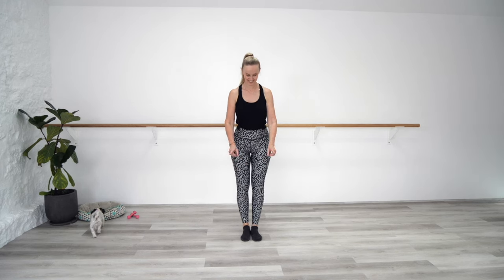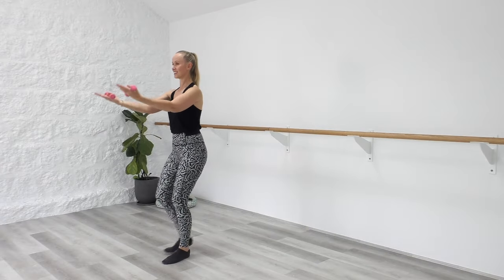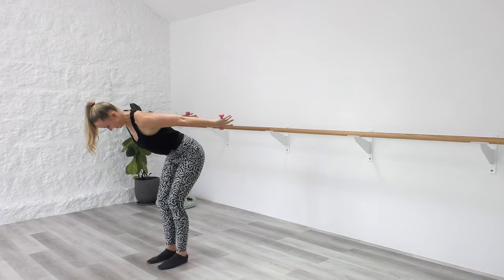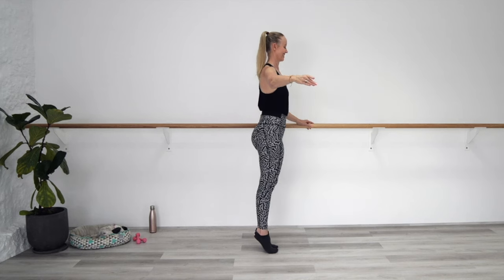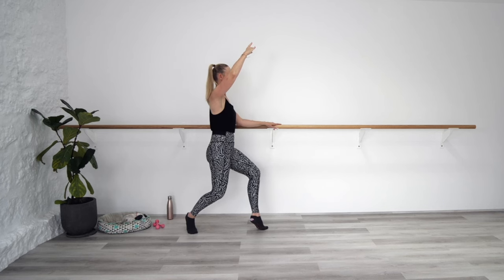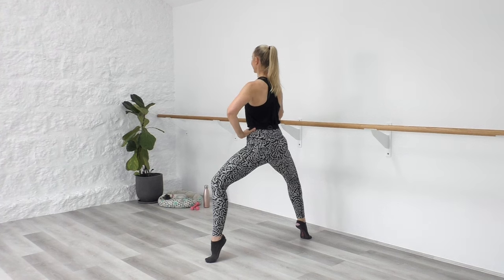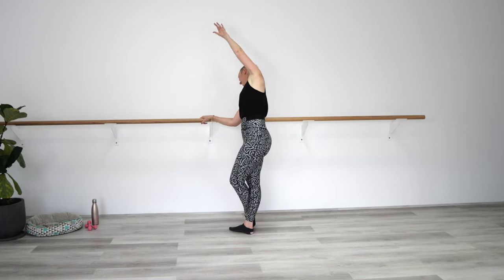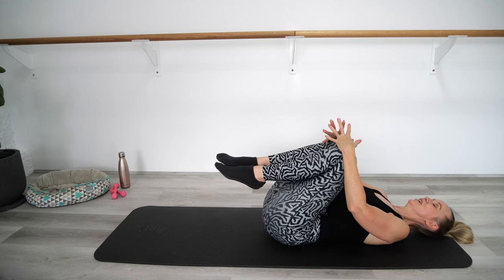30 Minute Full Body Sculpting Barre Workout - All Levels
30 Minute Full Body Sculpting Barre Workout - All Levels

This 30 minute level barre class workout, suitable for all levels, is designed to sculpt and tone your whole body. I know you'll also love this 30 min barre class! The only equipment you will need is a set of light weights, a yoga mat, a barre or a chair, kitchen counter or balcony railing to act as your barre!
Andrea x

FREE BARRE TEACHING TIPS Download my PDF: 10 Things you Must Know to Be a Great Barre Instructor

NUTRITION BOOK: Purchase my Print book or E-book, the Whole Health Solution. 11 Solutions explained on how to live a healthier life for longer using Clean Eating principals. Including 136 Gluten Free, Cow’s Dairy Free and Processed Sugar Free Recipes

Say hi on social:
Instagram (To connect about Nutrition & Fitness)
Instagram (To connect about Health and Wellness Business Coaching)

Andrea x

This barre class is a 30 minute, at home barre workout, full of sculpting exercises. It is a barre class workout designed as a full body workout with some cardio workout too. It can give you toned legs and a ballerina body, and improve your cardio fitness. This online barre workout is a barre workout for home, where an online workout is the best option. This barre class workout for fast results, will give you a barre workout challenge. It is similar to ballet, pilates, pilates barre, ballet barre and a ballet barre workout.